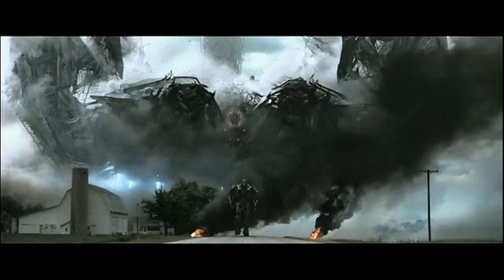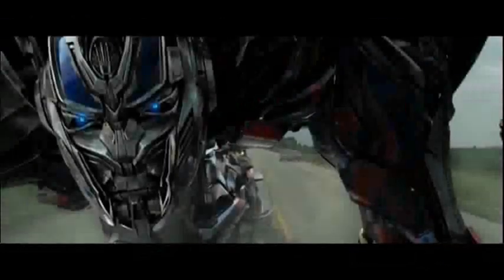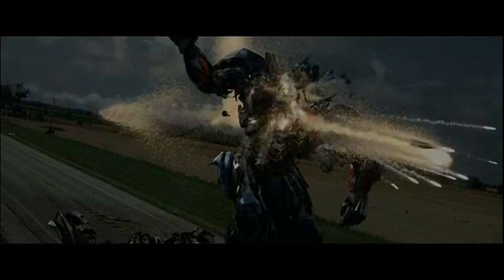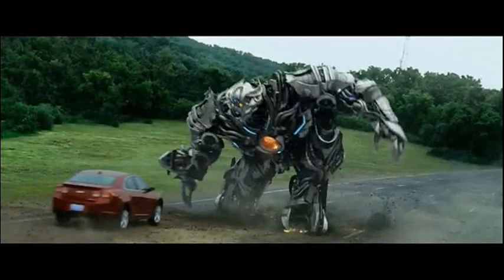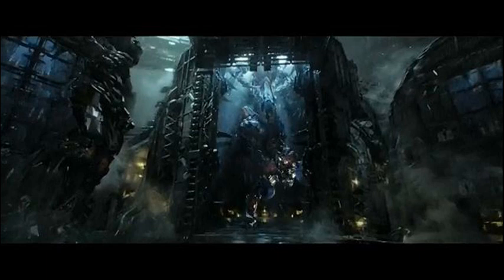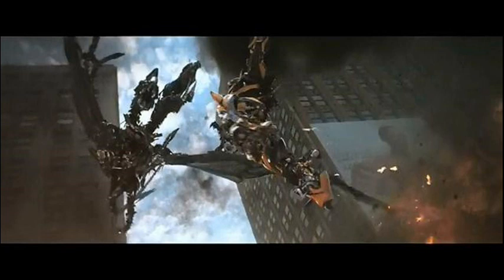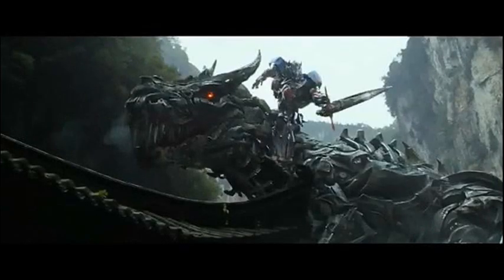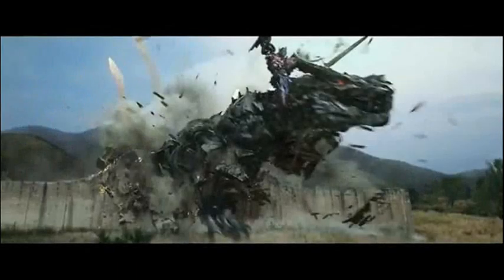My Analysis, Of Transformers, Age Of Extinction, Super Bowl Teaser Trailer.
My thoughts and analysis of this awesome trailer.